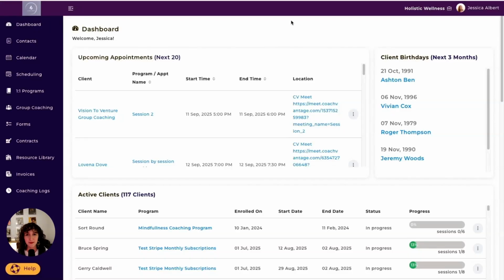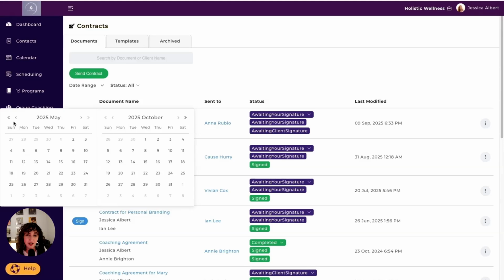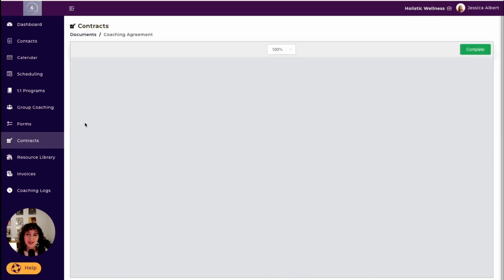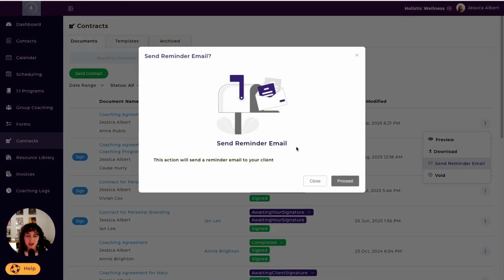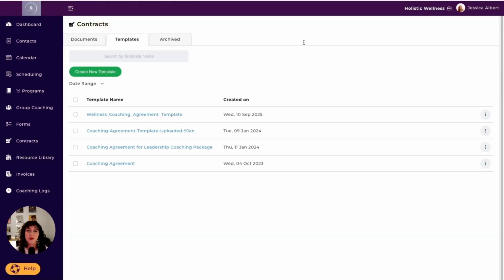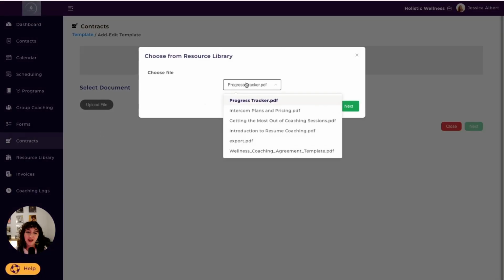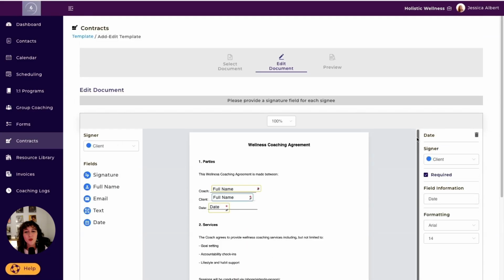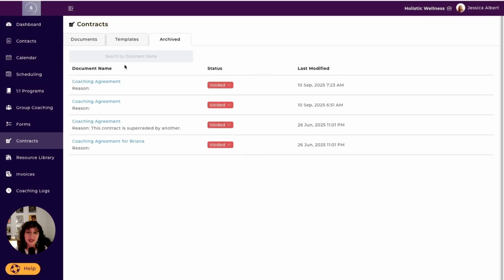Contracts Feature Overview | CoachVantage Tutorial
In this video, you will learn how to navigate and utilize the contracts feature in CoachVantage. Discover how to manage contracts, e-signature requests, and contract templates depending on your subscription plan. This tutorial covers how to search and filter contracts, send and sign documents, manage contract audit trails, and create and manage contract templates. Perfect for streamlining and enhancing your coaching business.

00:00 Introduction
00:08 Navigating the Contracts Page
00:13 Contract Limits Based on Subscription Plans
00:52 Searching and Filtering Contracts
01:46 Sending and Managing Contracts
02:13 Signing Contracts
02:52 Managing Contract Documents
03:57 Contract Audit Trails
04:27 Using Contract Templates
05:24 Creating a New Contract Template
07:19 Managing Contract Templates
07:51 Archived Contracts
08:12 Conclusion